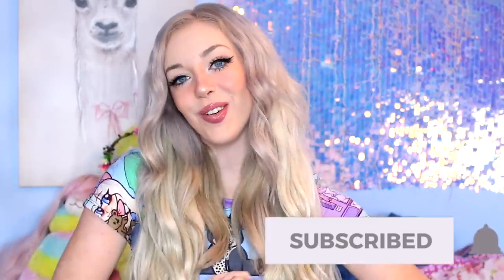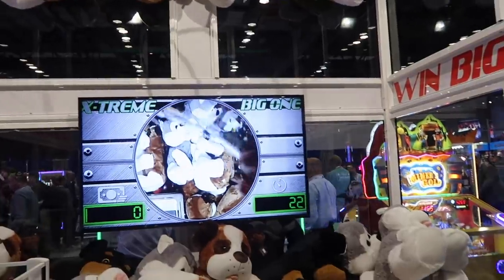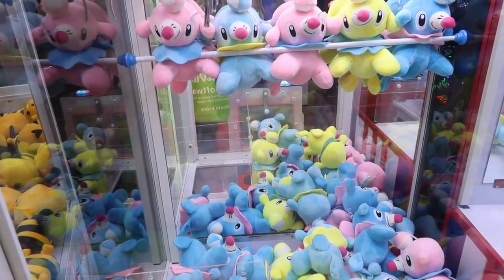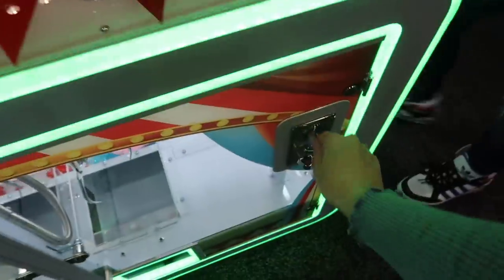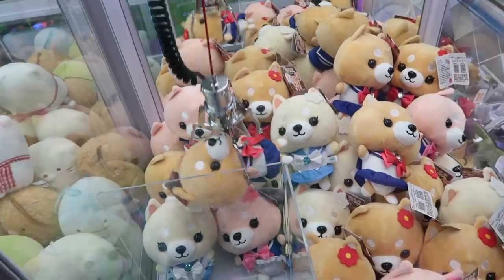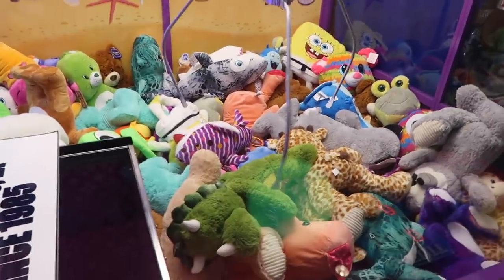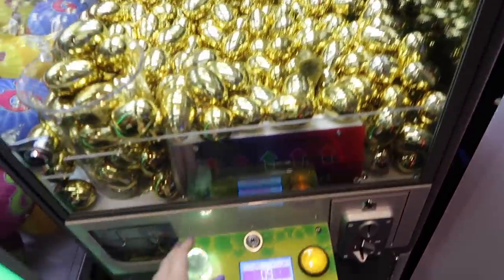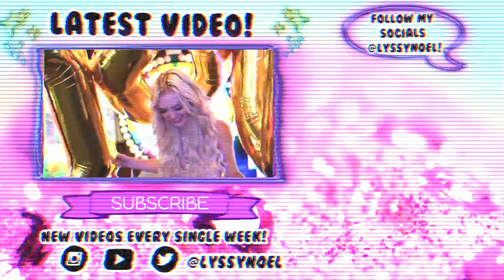I WON A DIAMOND RING CLAW MACHINE!! Arcade Fun At IAAPA 2019!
I win a diamond ring claw machine at iappa convention 2019! Watch me play some crazy games :D

:･ﾟ✧* Ⓢⓞⓒⓘⓐⓛ Ⓜⓔⓓⓘⓐ! :･ﾟ✧*☆